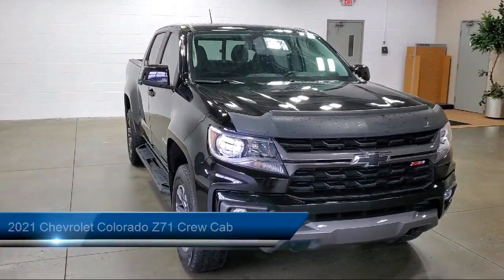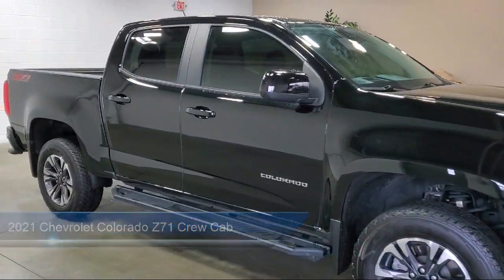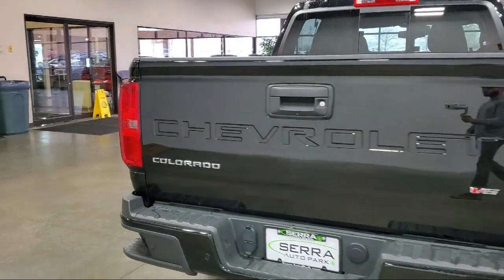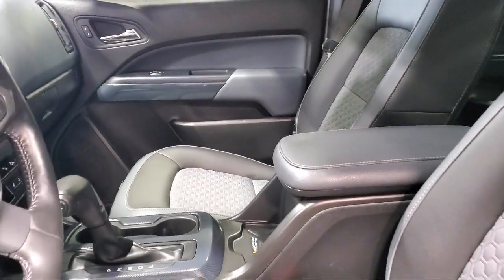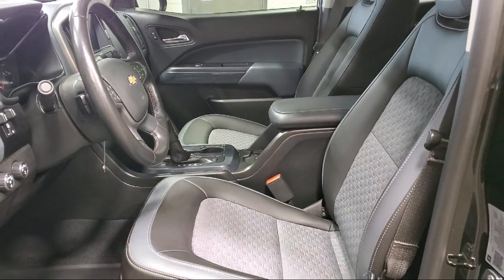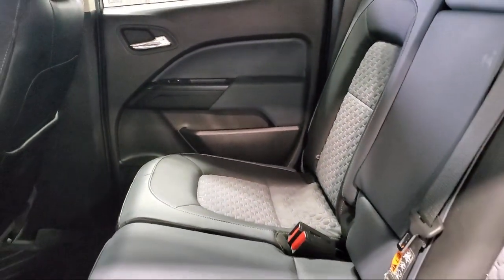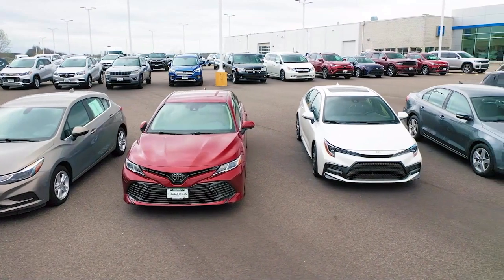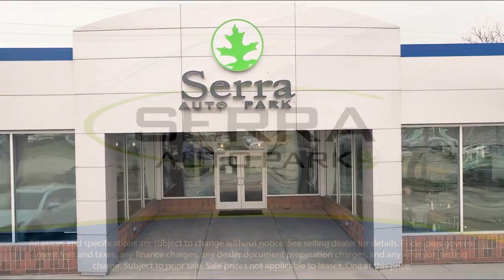2021 Chevrolet Colorado Z71 Crew Cab Akron Canton Wadsworth Cuyahoga Falls Green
2021 Chevrolet Colorado Z71 Crew Cab Stock Number: PM3516MMC Vin:1GCGTDEN2M1116723.